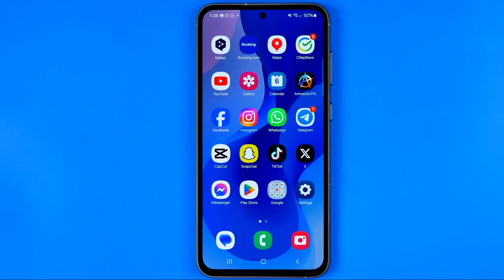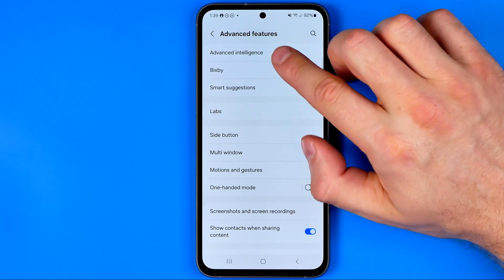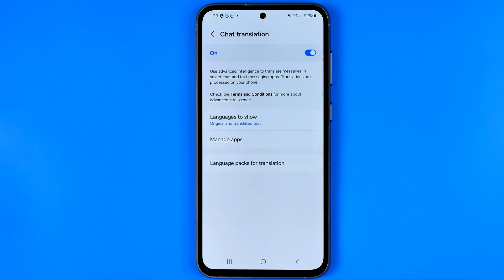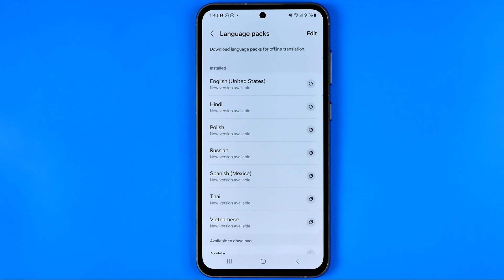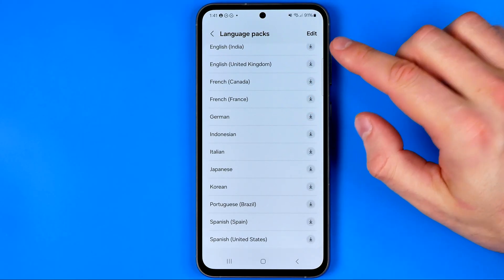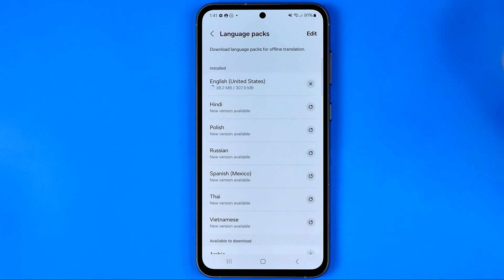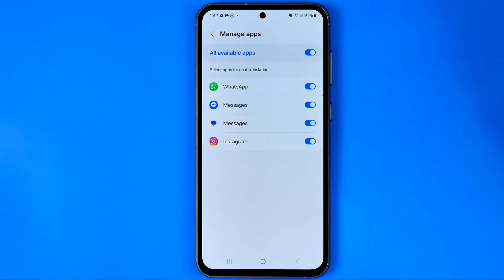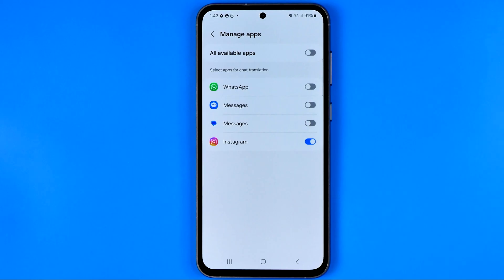How to Turn On or Off Chat Translation on Samsung Galaxy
Here's how to turn on or off chat translation on samsung galaxy!